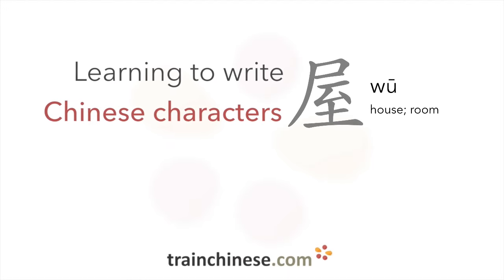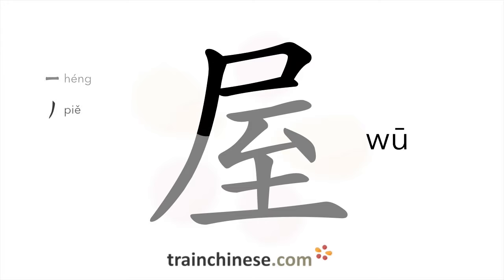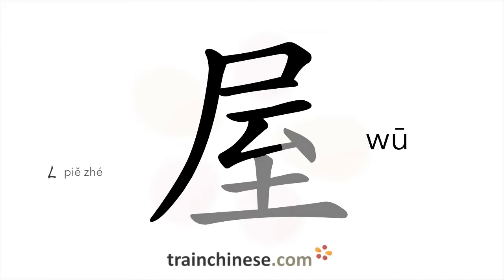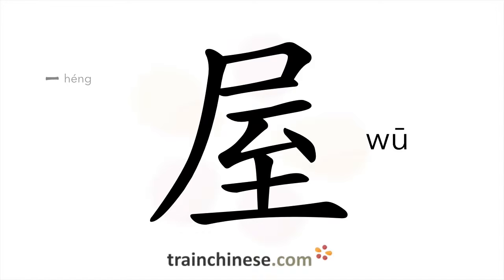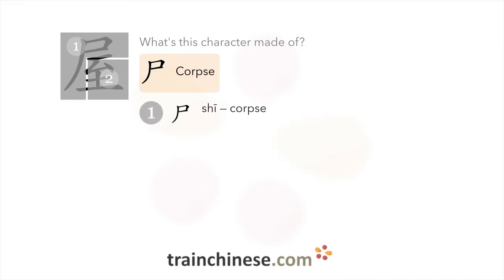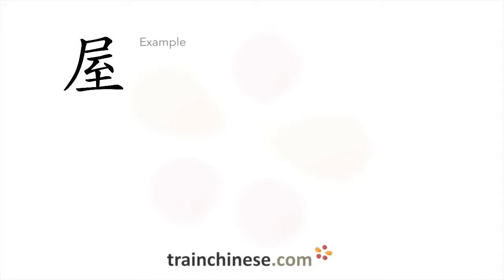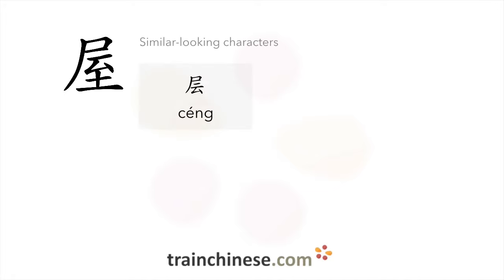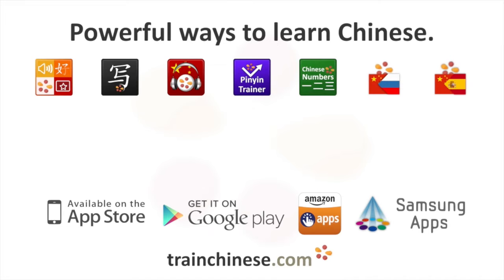How to write 屋 (wū) – house; room – stroke order, radical, examples and spoken audio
Learn how to write 屋. 屋 (wū) is a Chinese character meaning "house; room". or in our apps – just search "trainchinese" in the iOS or Android app stores. This character is common but not among the most frequently used in Mandarin Chinese. It's from Revised HSK Level 5, the second-highest HSK level.